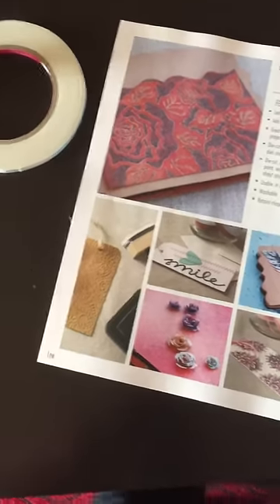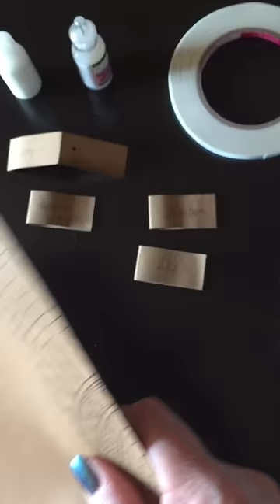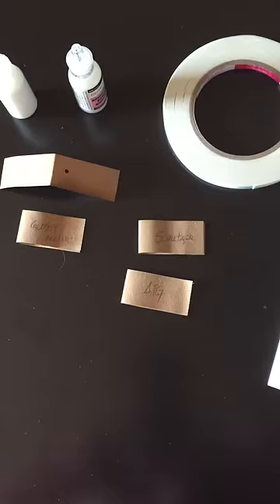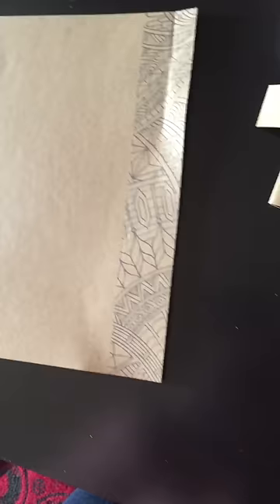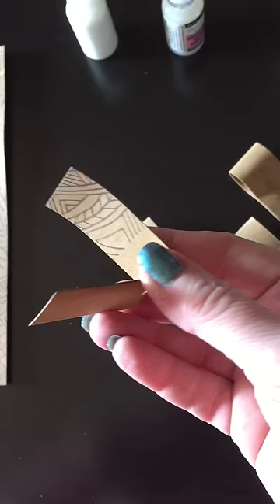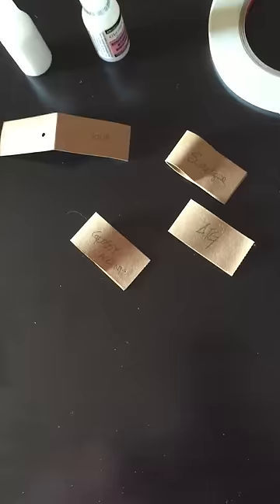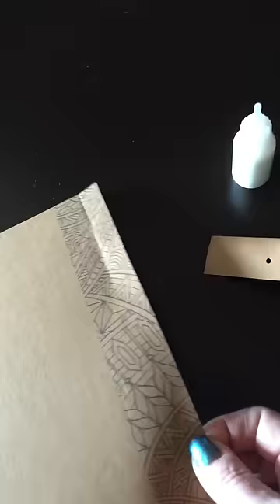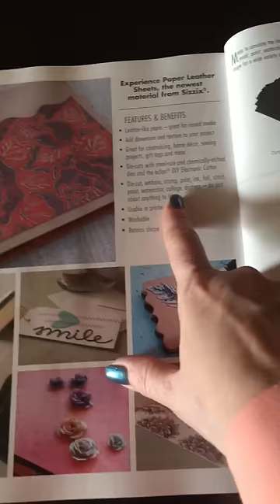CHA 2016 Favorite things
Favorite things from CHA 2016
Sorry for vertical format, filming from my phone!